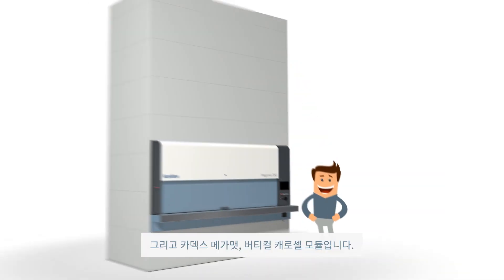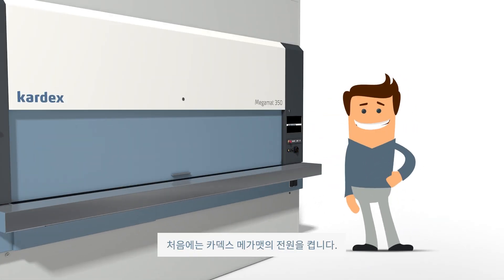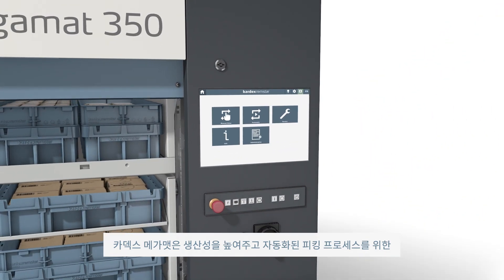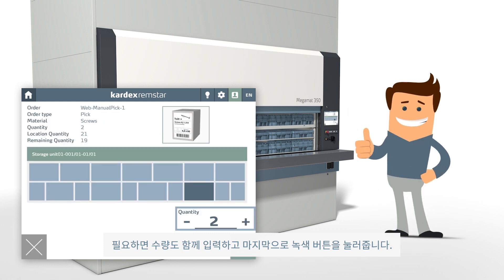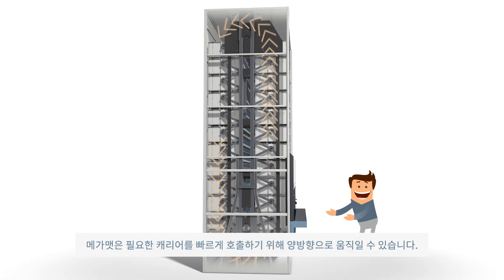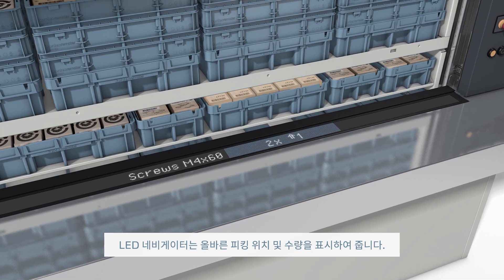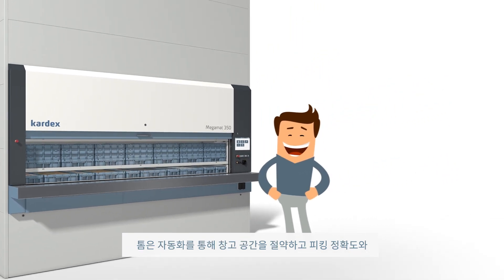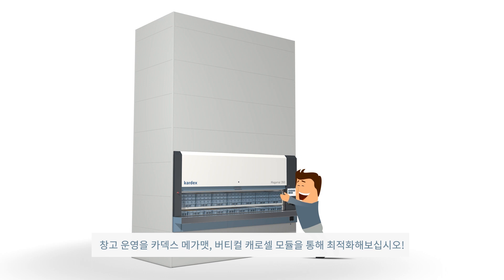엠디엘 MDL Korea. 한글자막_자동창고 세계1위 독일 카덱스 Animation Megamat Instruction Kardex ASRS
Modular Dynamics & Lifts
 카덱스 렘스타 공식 파트너
MdL Inc.

Kardex 대량 주문처리 프레임 픽 시스템 설명 동영상